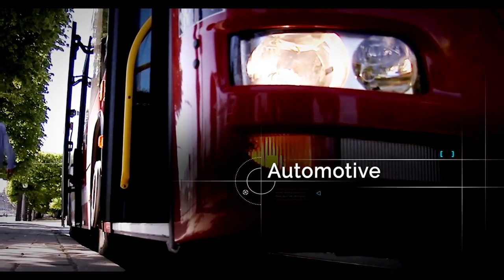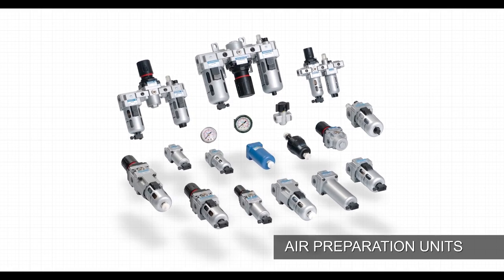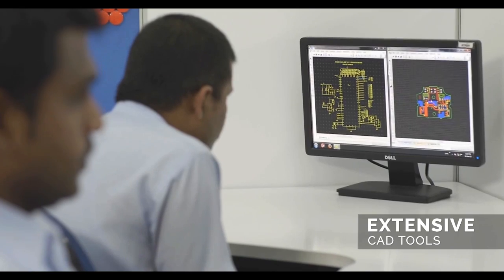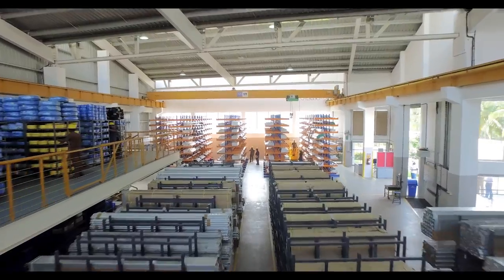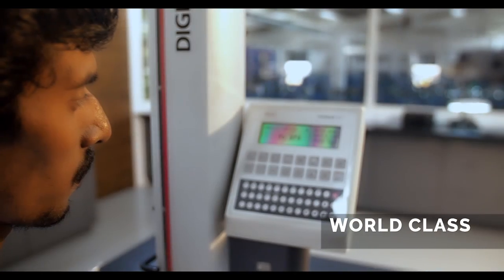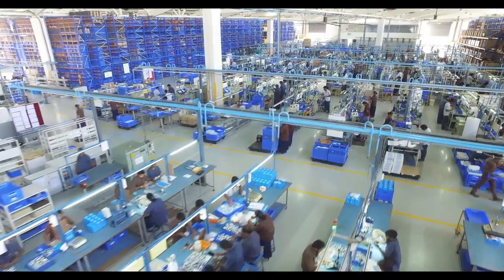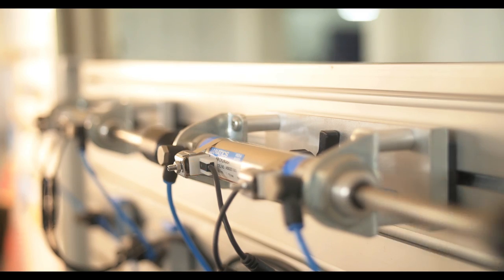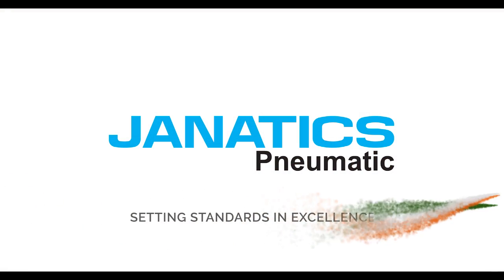Corporate Video | Pneumatic component Manufacturer in India - Janatics Pneumatics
Leading manufacturer of pneumatic products in India.